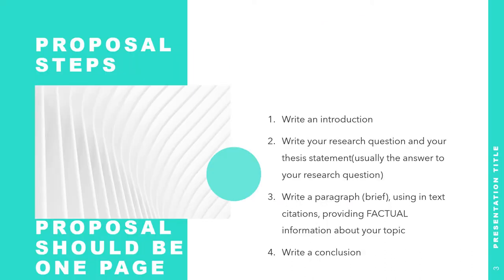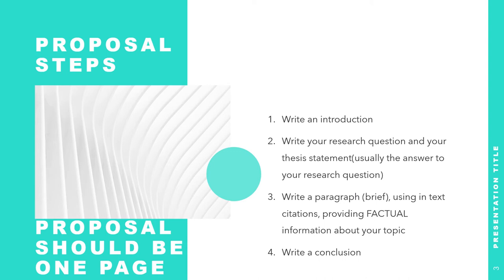My Expectations for the Research Proposal